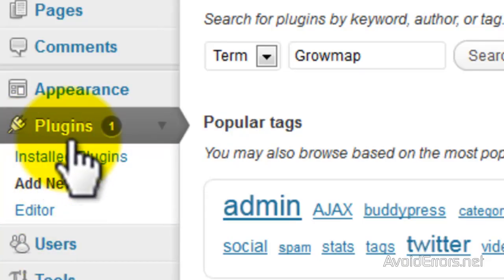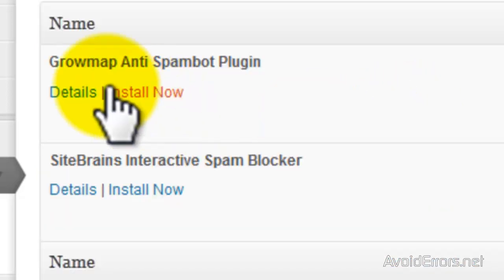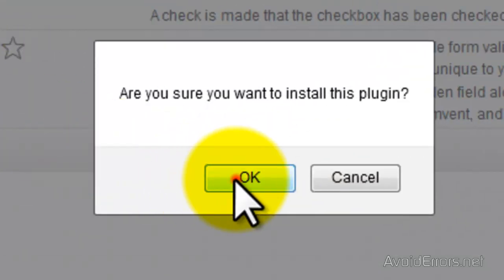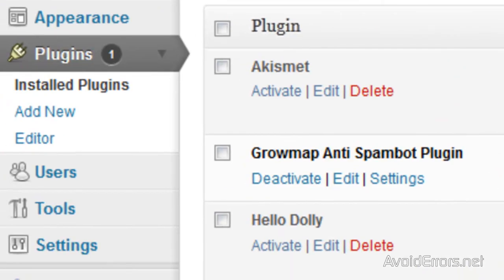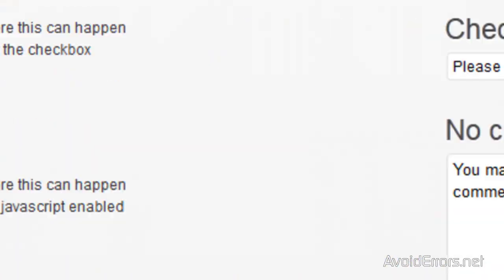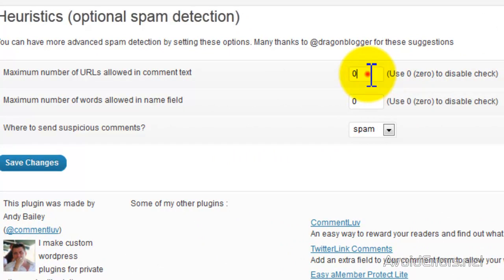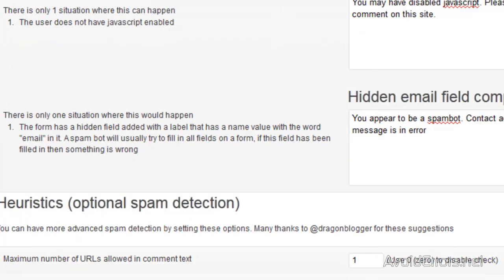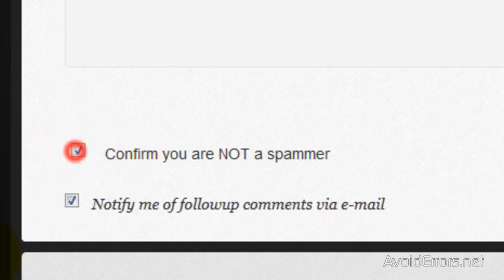How to Block Wordpress Spam Comments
How to Block all Wordpress Spam for Free!!! not most, or some, I mean all !!!